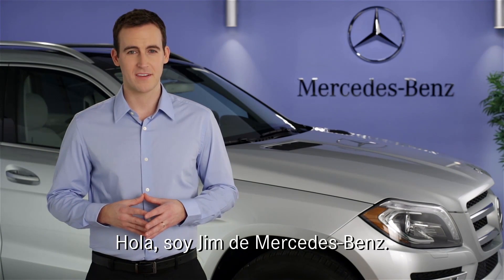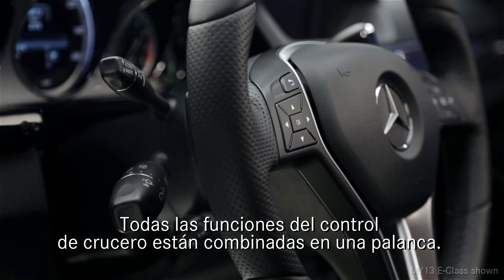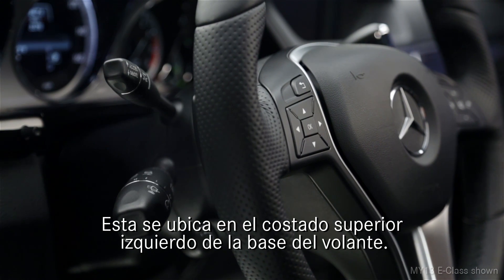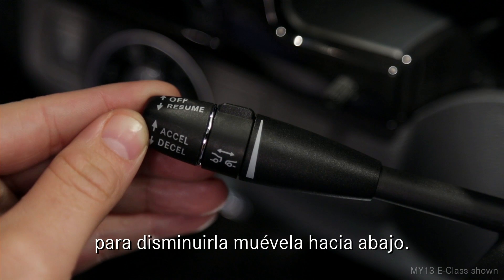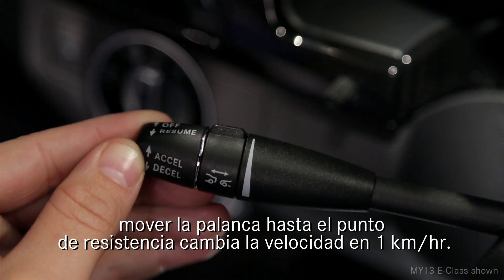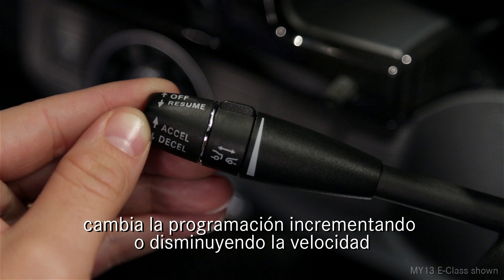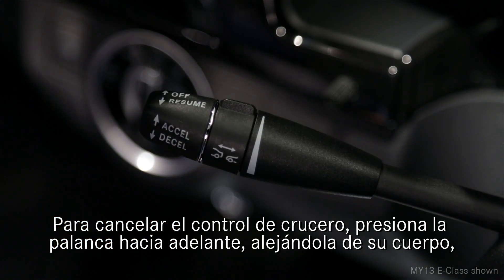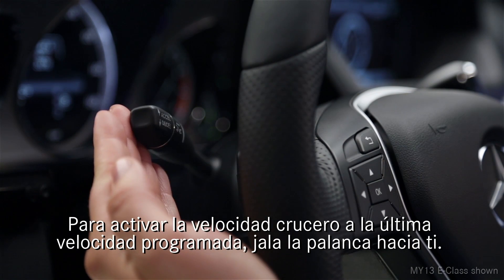CÓMO USAR EL CONTROL DE VELOCIDAD CRUCERO (HASTA MODELOS AÑO 2012)